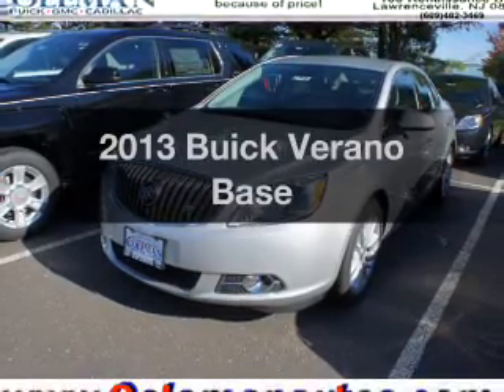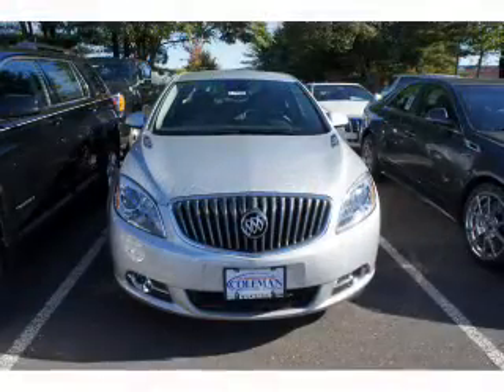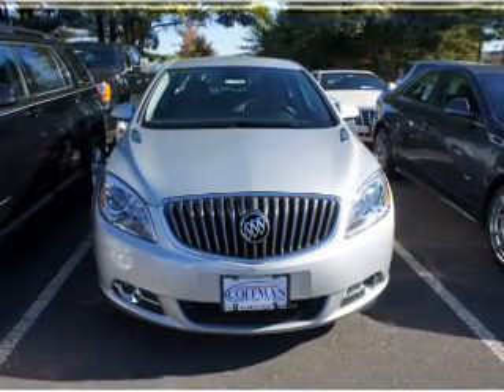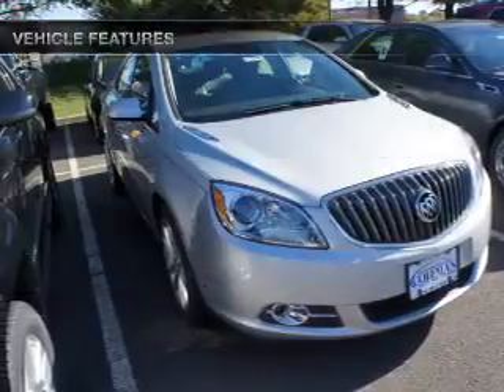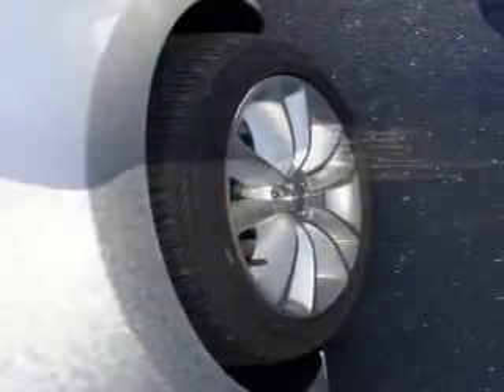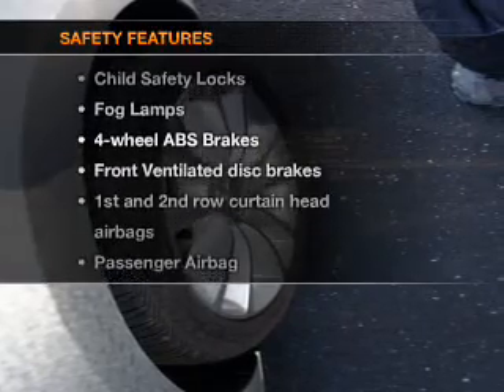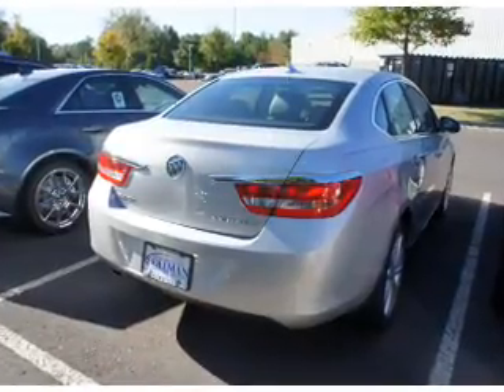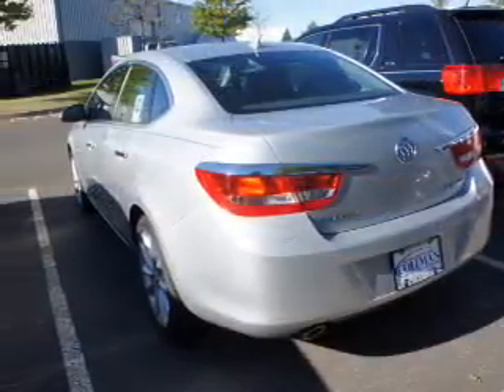2013 Buick Verano - Lawrenceville NJ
Year: 2013
Make: Buick
Model: Verano
Trim: Base
Engine: 2.4 liter inline 4 cylinder 16 valve
Transmission: 6-Speed Automatic
Color: Quicksilver Metallic
Mileage: 0
Address:
100 Renaissance Blvd.